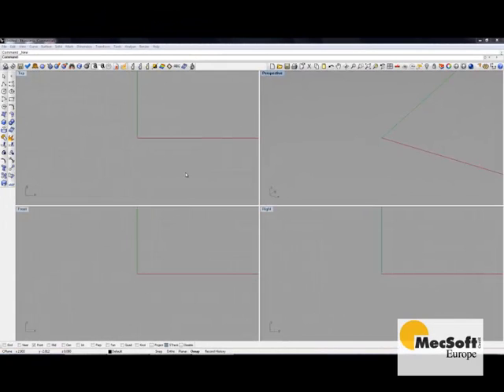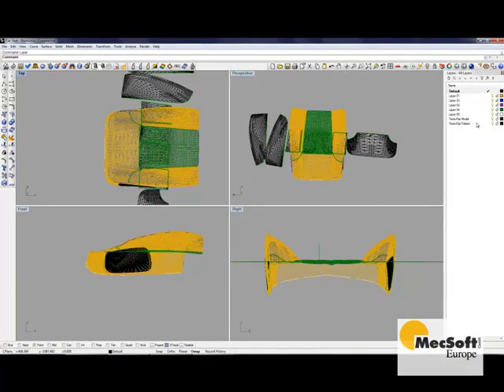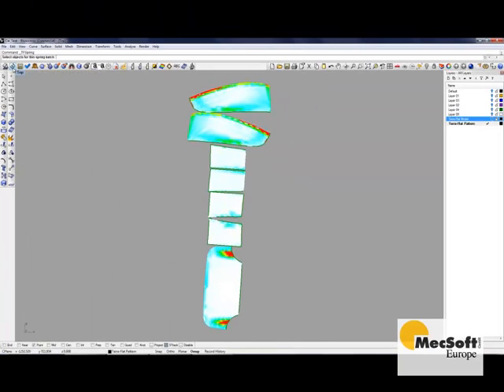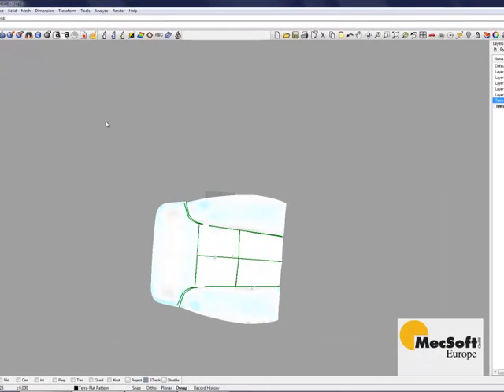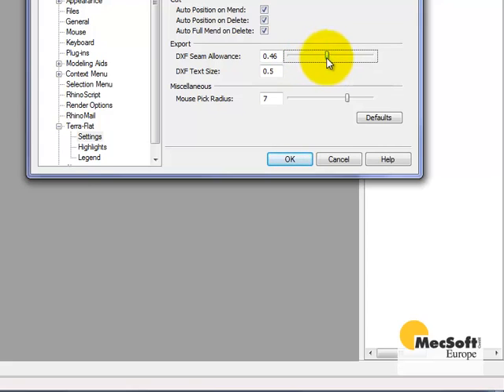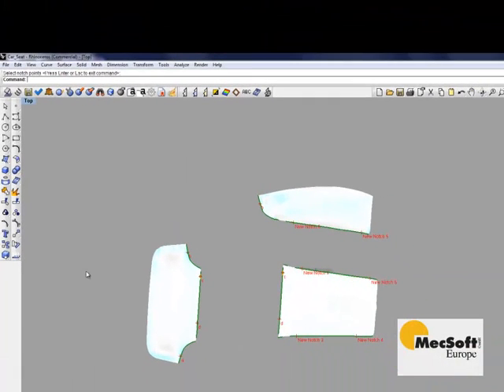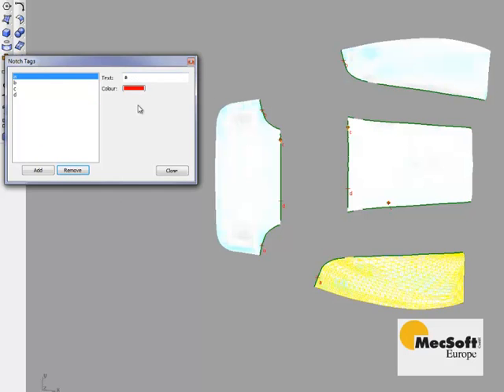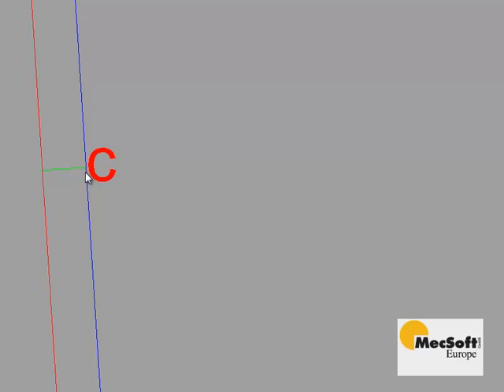Final Seat MecSoft